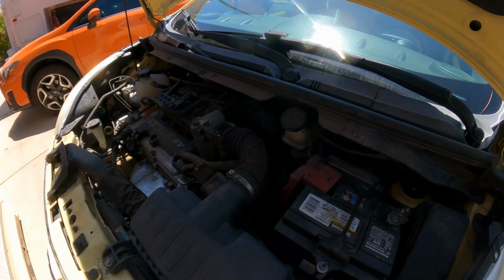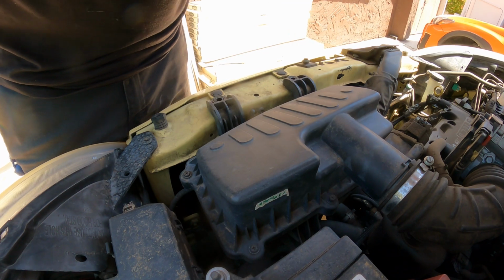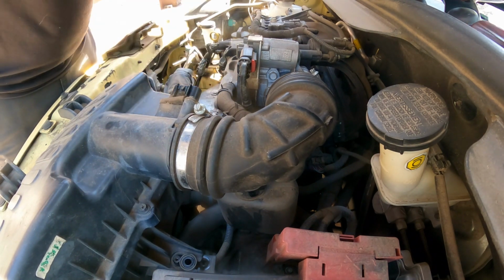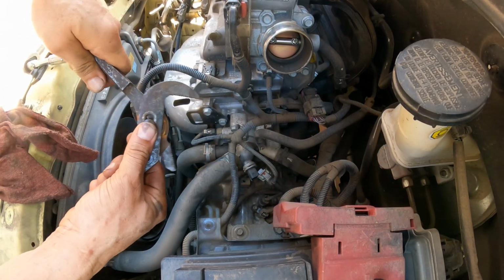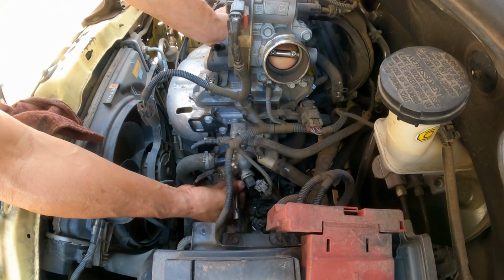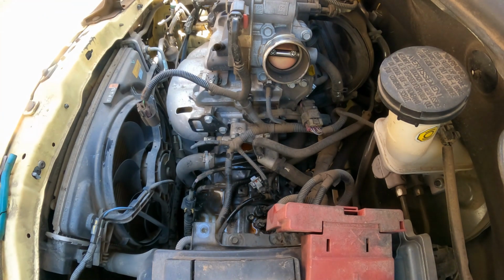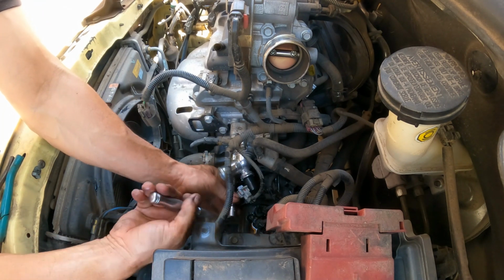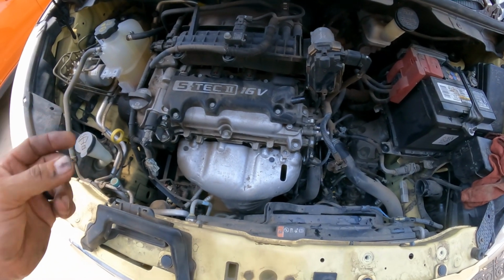2013 Chevy Spark 1 2L Code P0599 Thermostat Replacement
Torque specs are Water outlet 18 lb-ft -
The thermostat housing 89 lb-in.